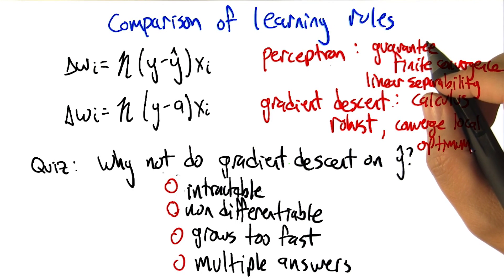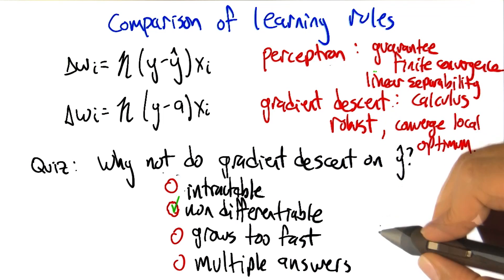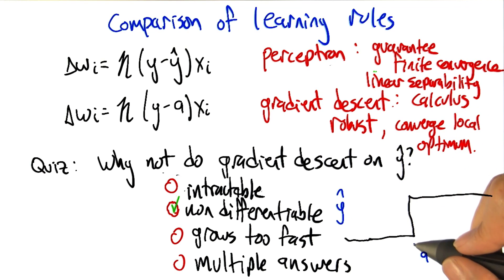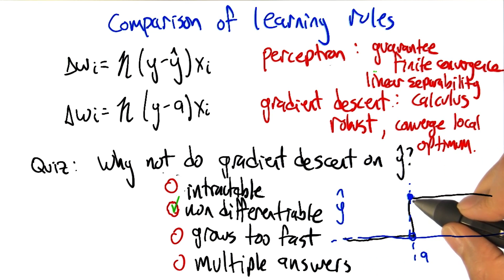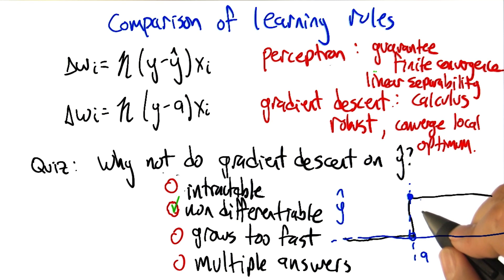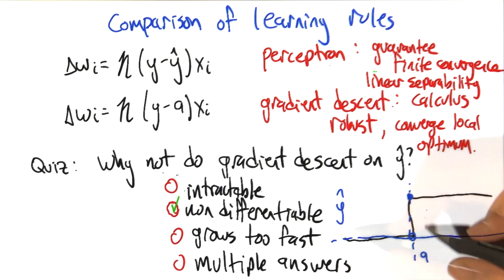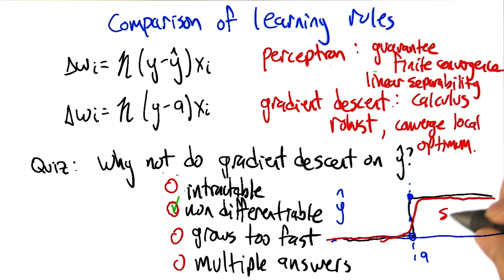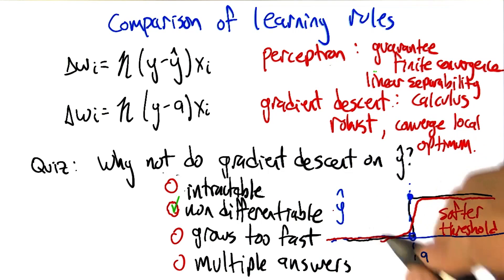Comparison of Learning Rules Quiz Quiz Solution - Georgia Tech - Machine Learning